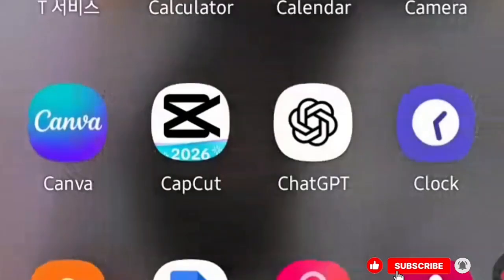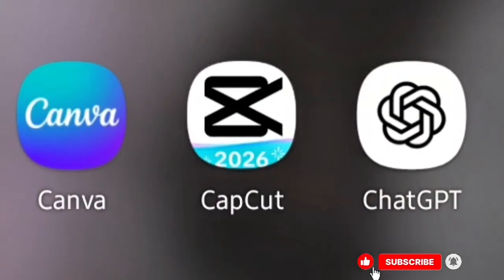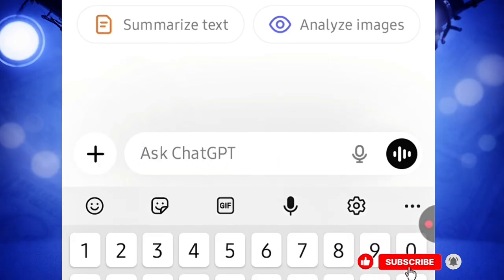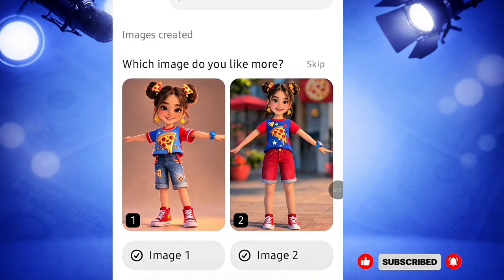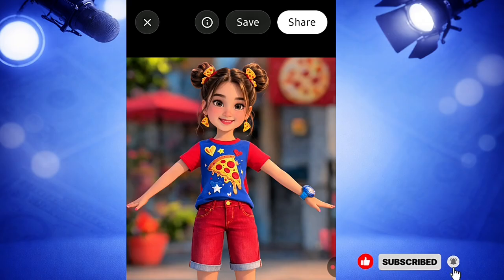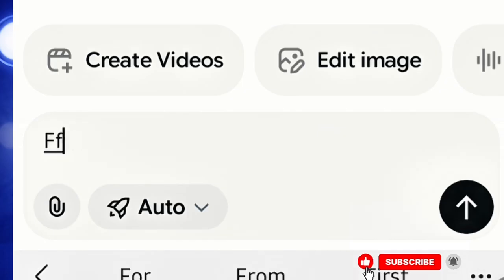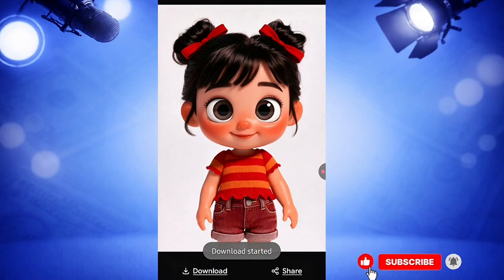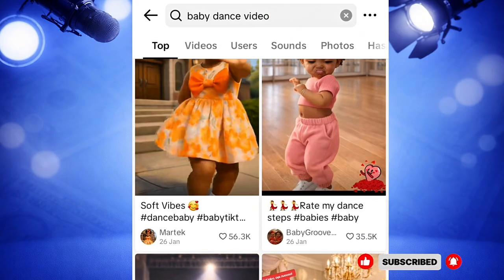Create Ai Dancing Baby Video With Trending Music FOR FREE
In this video, I walk you through a step-by-step tutorial on How To Create Ai Dancing Baby Video With Trending Music FOR FREE, completely free! You don’t need to pay for any apps to achieve this trending animation.

If you’re a content creator or a beginner looking to learn how to create AI baby dance videos, you’re in the right place. This tutorial is simple, easy to follow, and perfect for anyone getting started.

Tools used in this video:

ChatGPT - for generating the animated character
Grok AI - for creating prompts
TikTok - for editing and publishing the video
SnapTik - for downloading videos without watermark